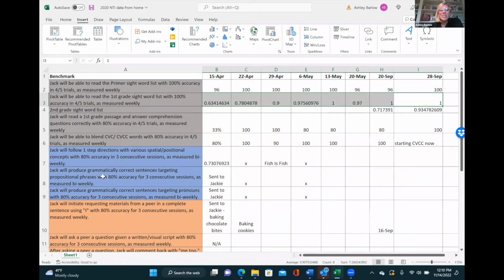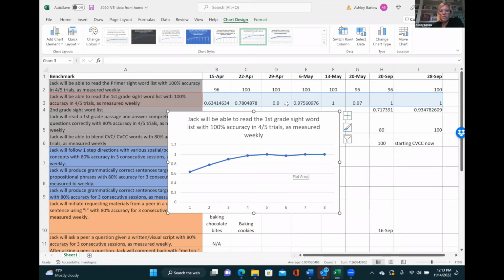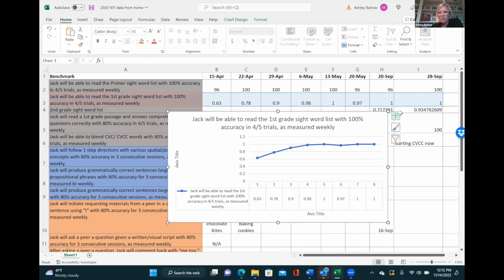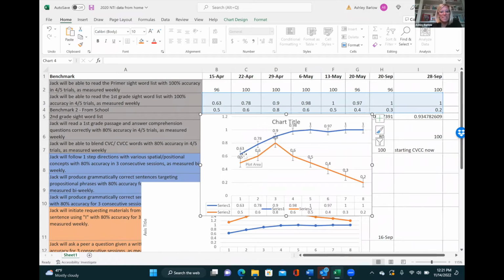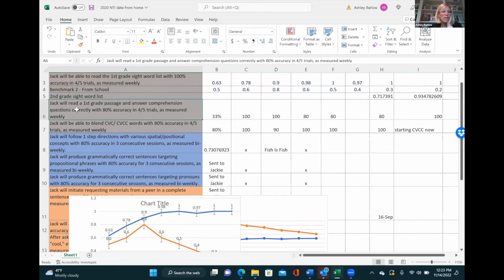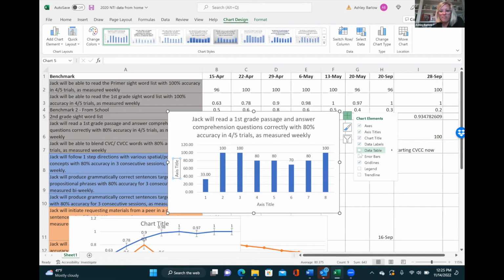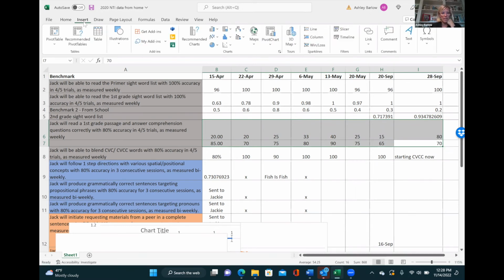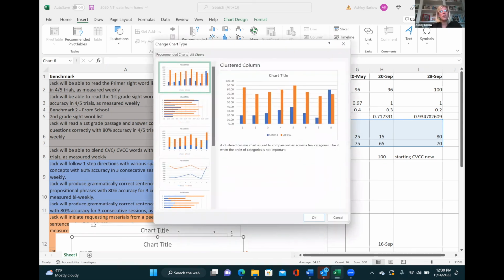Episode 114: A Picture of Worth 1000 Words: Progress Monitoring Visuals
You keep the data.  You report the data.  You’re all about the data.  But they still don’t listen!  Have you ever tried to capitulate your child’s data in a chart or graph?  This simple advocacy strategy can be super helpful and might just make a difference in your child’s next IEP meeting.  In today’s episode I’ll walk you through an Excel tutorial… wait!  I promise it’ll be helpful!  And it won’t be terribly painful.  Welcome back!  Okay, I’ll show you how to use Excel to paint the picture of your child’s progress- or lack thereof- in a way that might finally get to the other IEP team members.  One note: I do share my screen, so if you normally listen via audio only, you may choose to use YouTube this week!